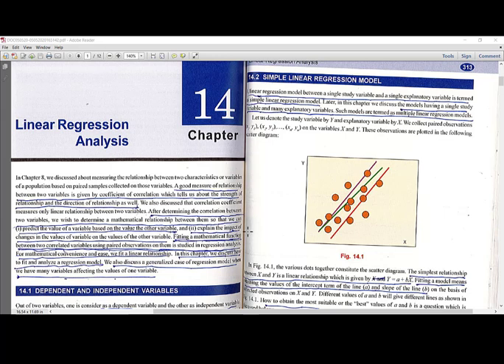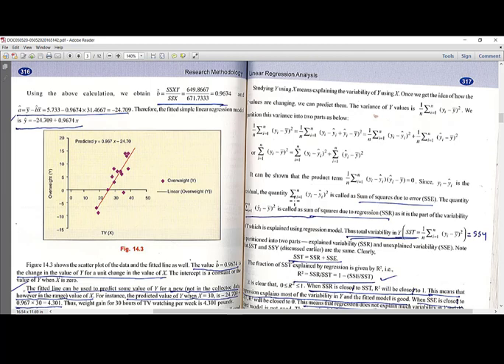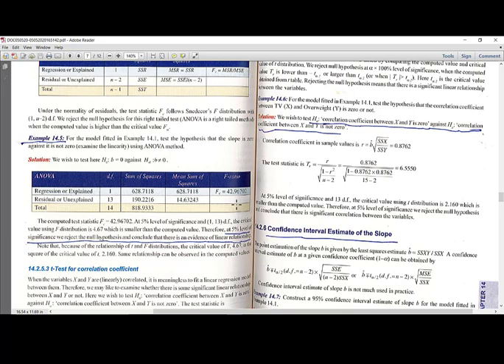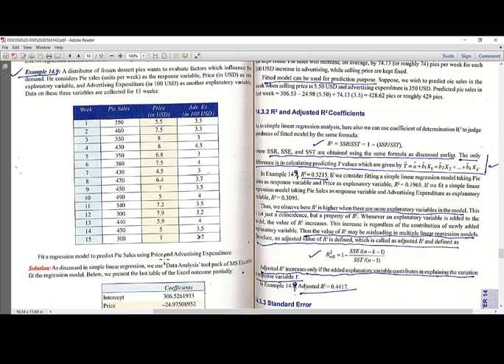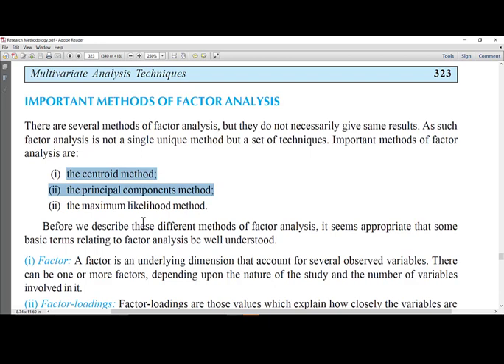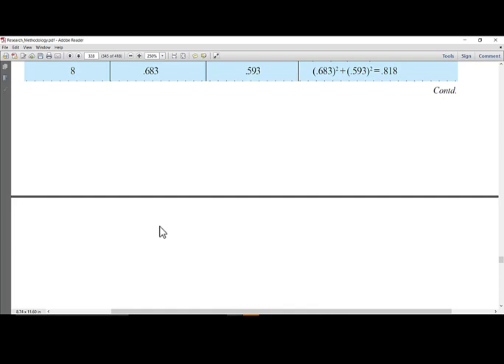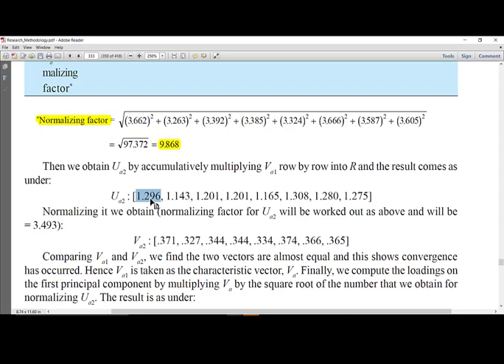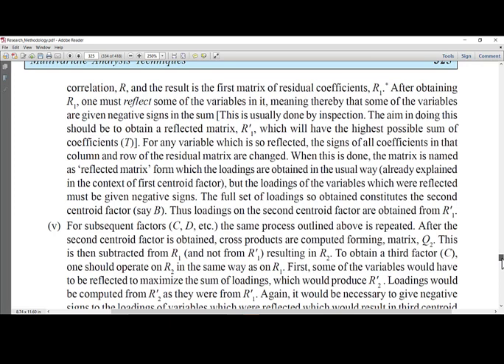Research Methodology, Part-5: Multiple Linear Regression and Factor Analysis Methods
This presentation provides the details of simple linear regression, multiple linear regression, and factor analysis methods like centroid method and principal components method. The methods are explained by means of numerous examples.